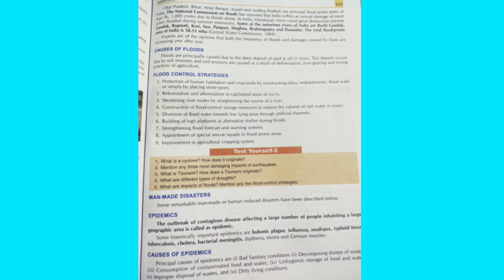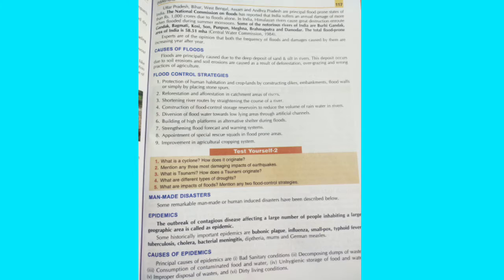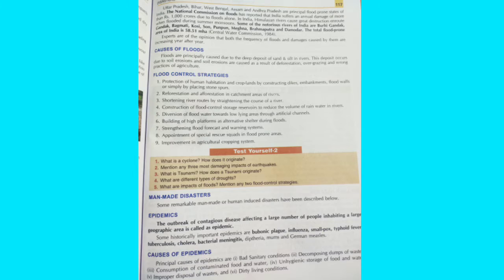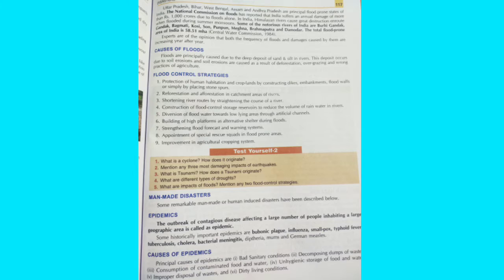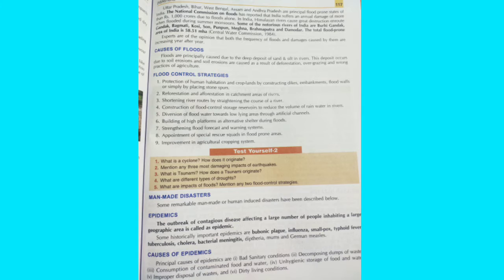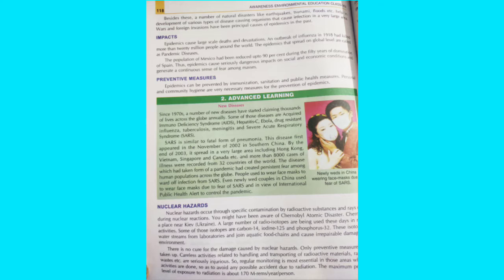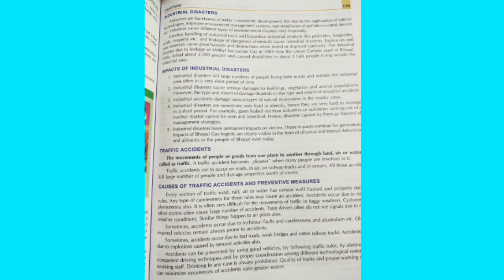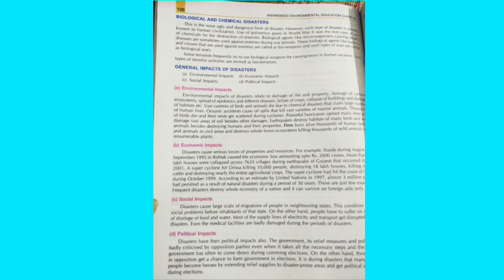Class 8 || EVS || Disasters || Part-2